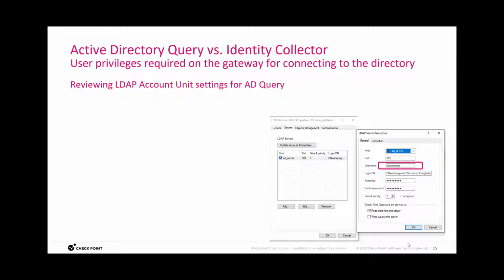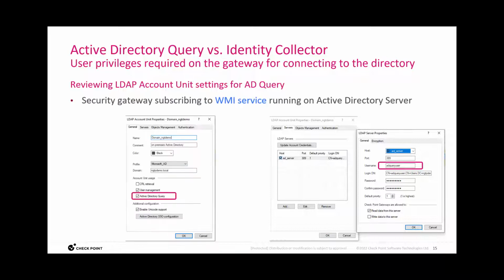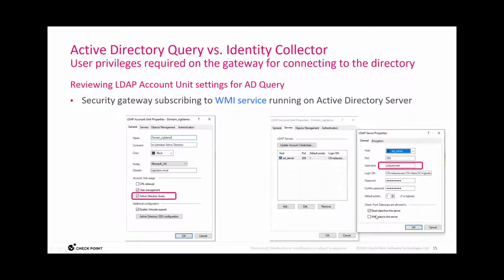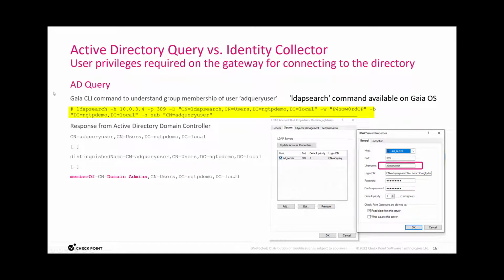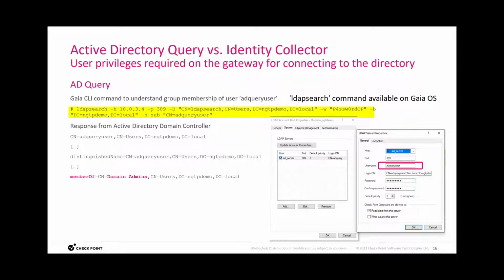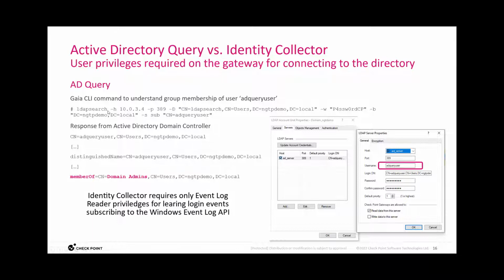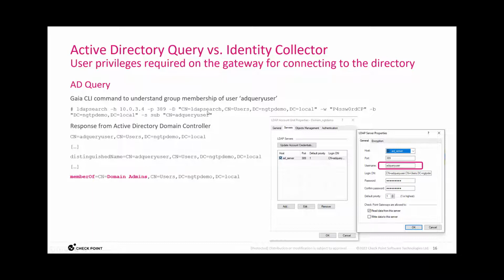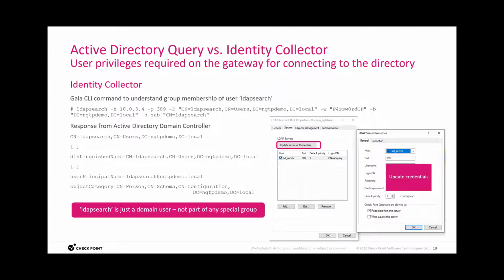3-Advantages of Identity Collector over AD Query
Reviewing AD Query impact on Active Directory adherence
Understanding the advantages of Identity Collector